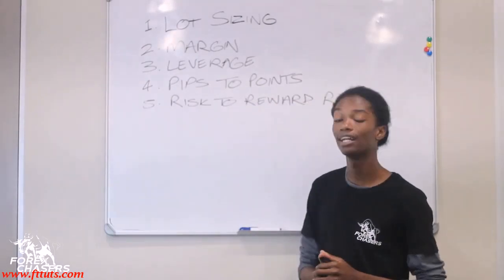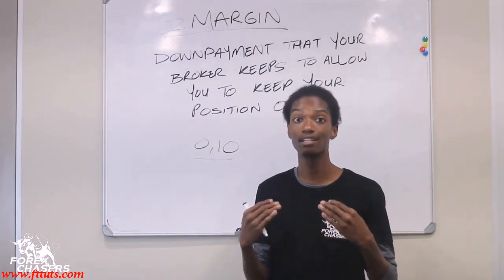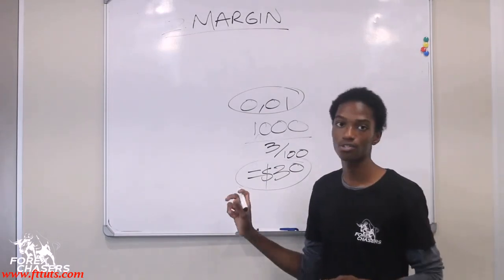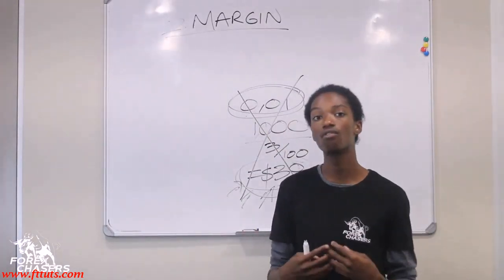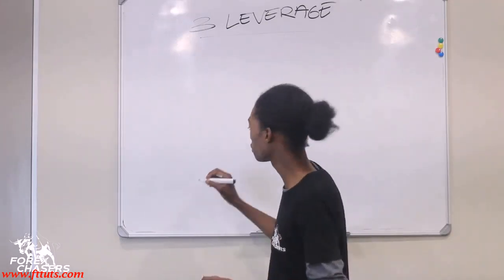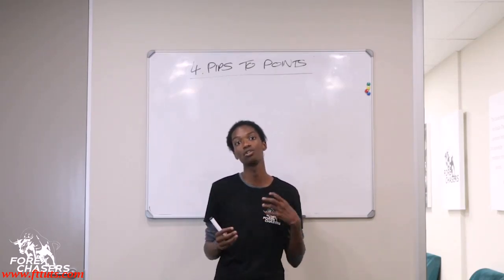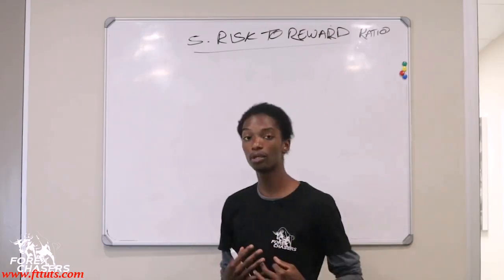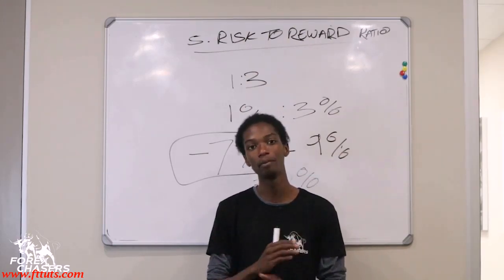04 Risk Management on Indices